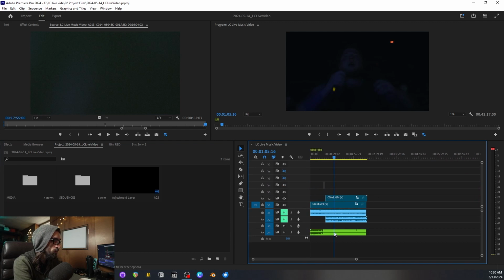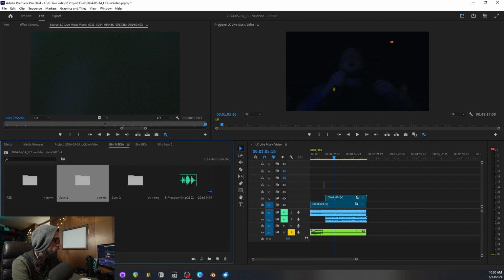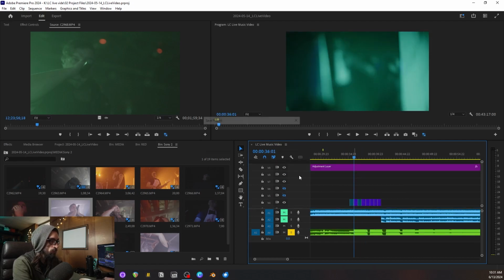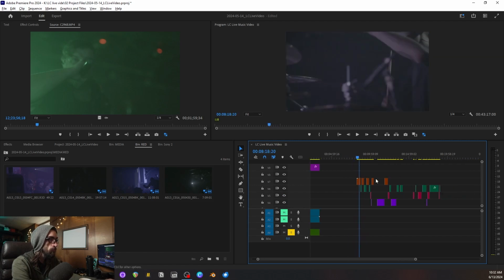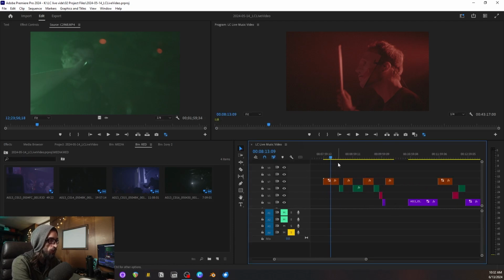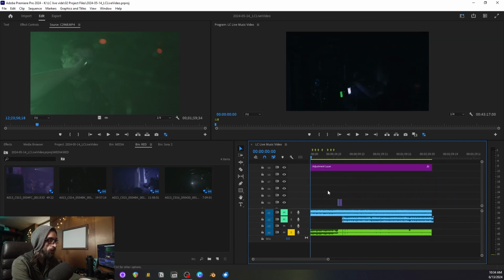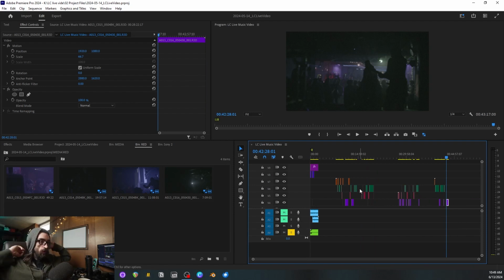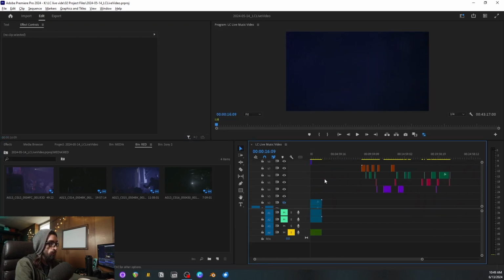How I edited a deathcore concert music video (Larcenia Roe - "Precursor")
I'm definitely not very good at talking on camera - trying to get better!  This is a short video showing how I organise and edited the most recent live music video for Larcenia Roe using Premiere Pro.  All footage shot was shot on a Red Komodo and Sony mirrorless cameras by Austin Scherzberg.